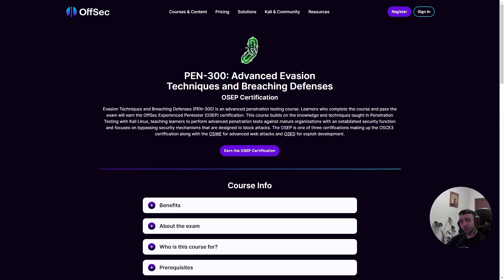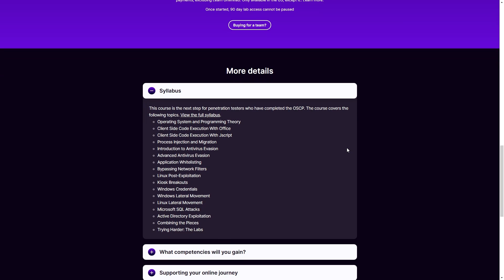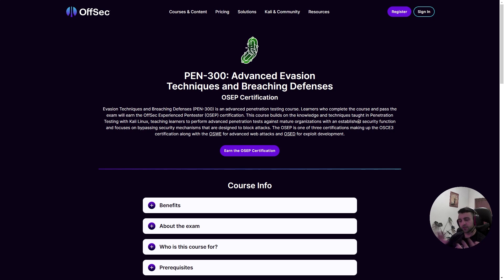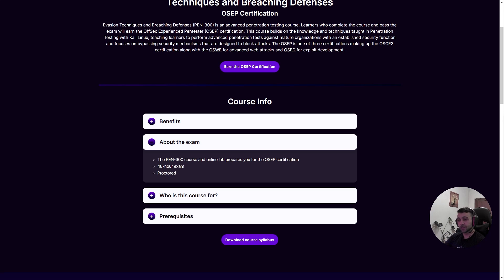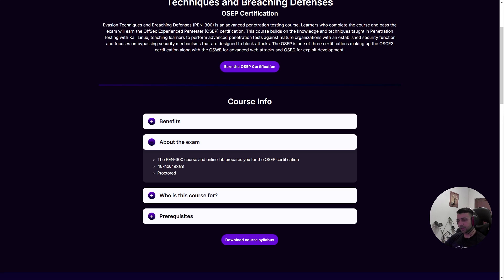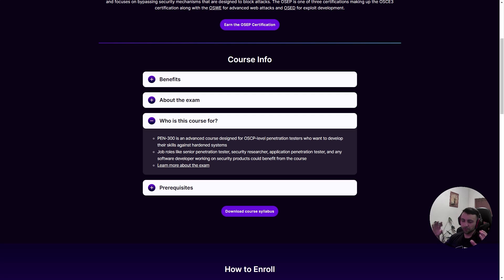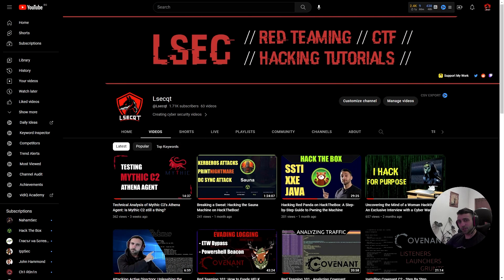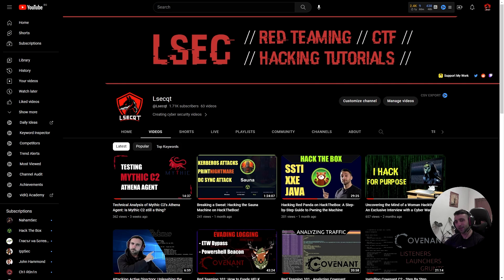From Setback to Success: My Journey of Conquering the OSEP Exam in 2023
This short video provides a comprehensive review of the OSEP exam, highlighting its structure, content, and difficulty level. From the technical skills required to the practical exercises you'll encounter, we cover everything you need to know to prepare for this challenging exam. Whether you're a seasoned cybersecurity professional or just starting in the field, this video will give you the insights you need to succeed in the OSEP exam.

TIMESTAMPS
00:00 - Intro
00:48 - Course overview
01:13 - Exam overview
01:34 - My failed exam attempt
02:24 - Cybernetics overview
03:08 - My second exam attempt
04:41 - Can I recommend OSEP?
06:48 - Thank you!
07:05 - Channel Updates!
07:41 - Outro

osep
OSEP
osep exam
osep experience
osep in 2023
osep 2023
red teaming tutorial
HTB
HTB PRO LAB
htb pro lab
htb cybernetics
cybernetics
cybernetic pro lab
hacking tutorial
lsec
lsecqt
ethical hacking